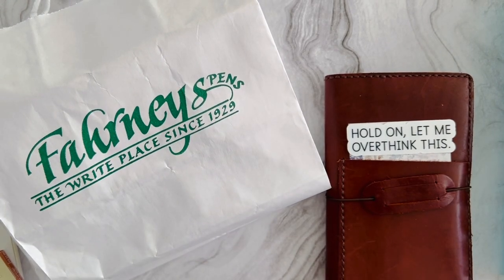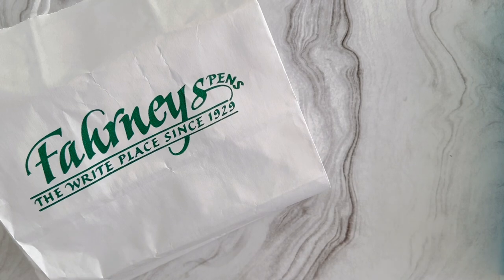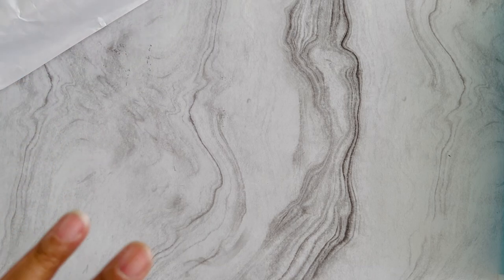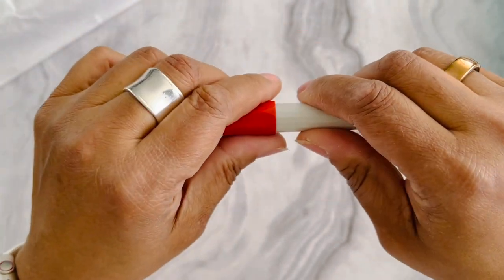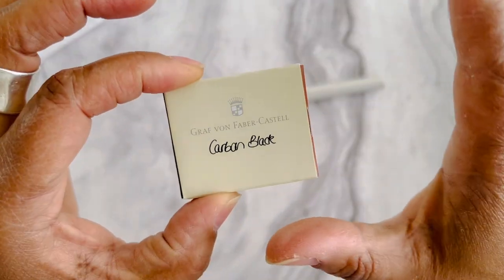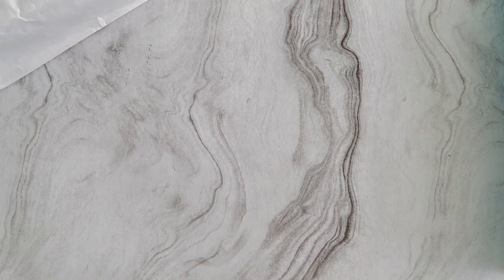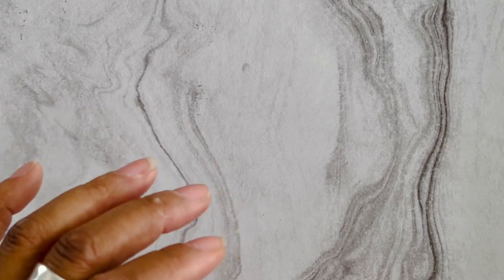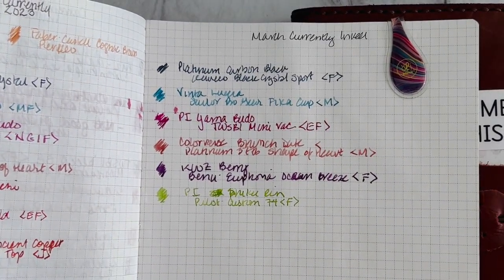Episode 218 New Pen Day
In this video, I’ll be opening a new pen.